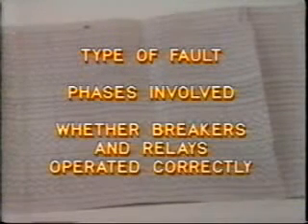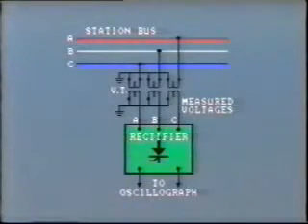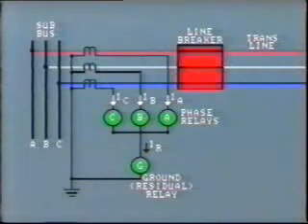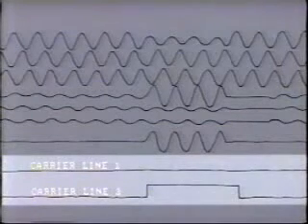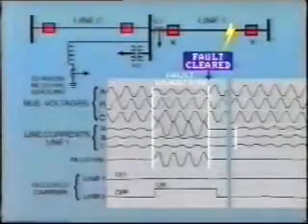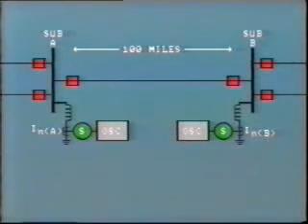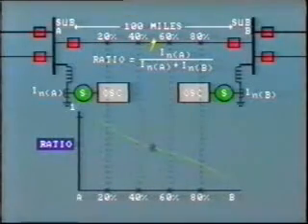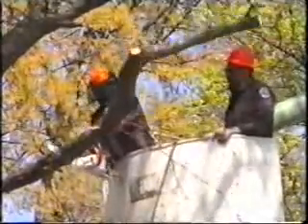Use of Oscillograms in Fault Analysis